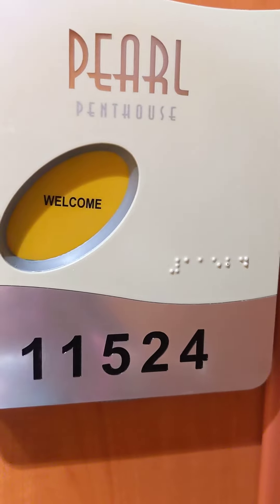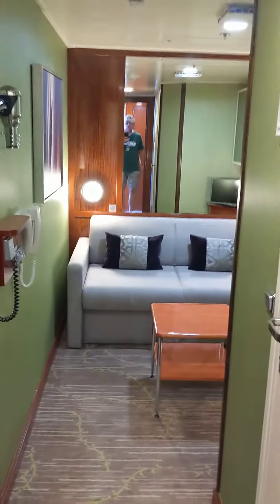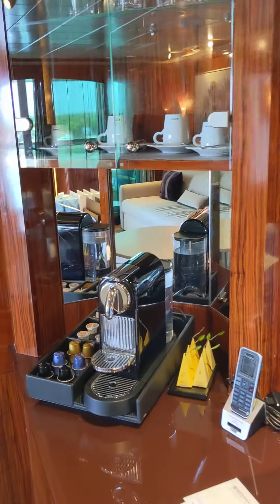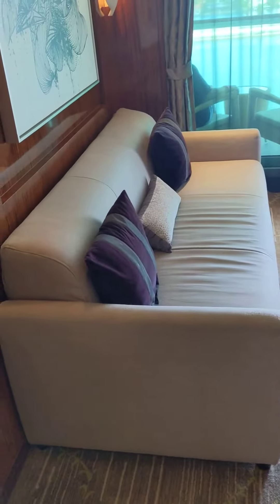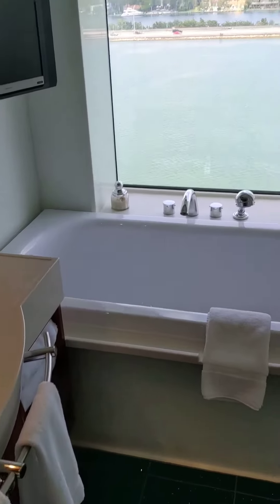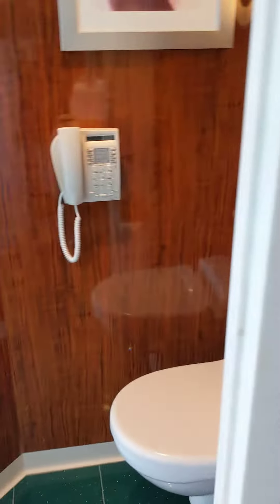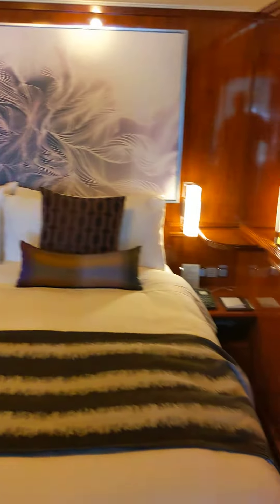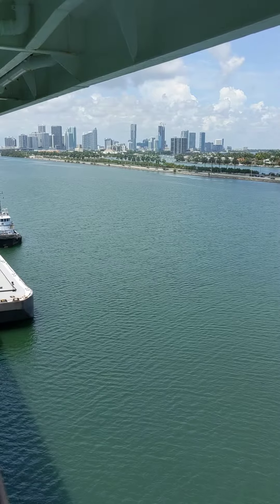NCL Gem Penthouse suite Room 11524 Pearl Room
NCL gem room 11524 2 bedroom suite